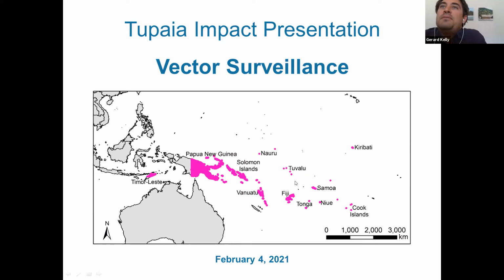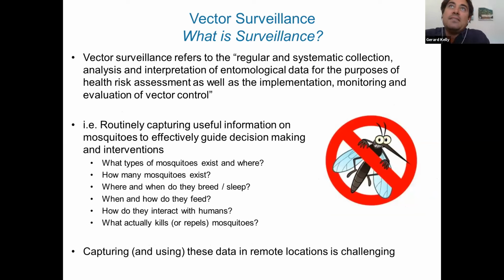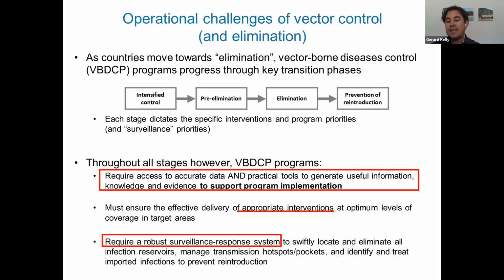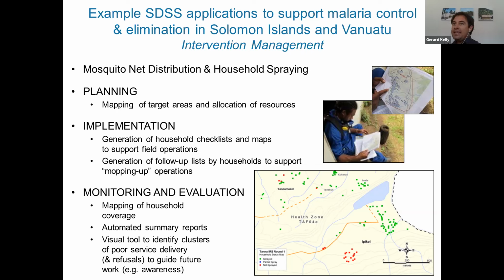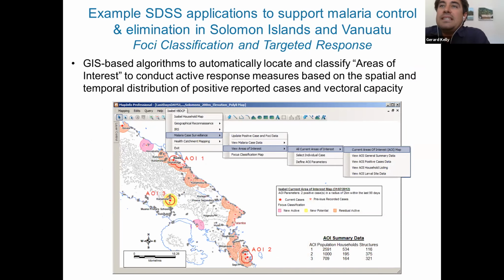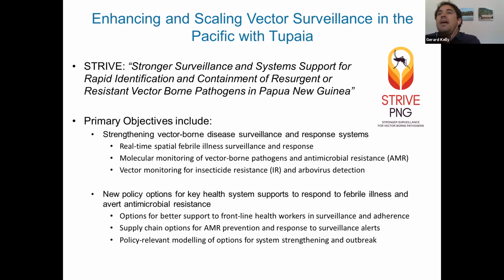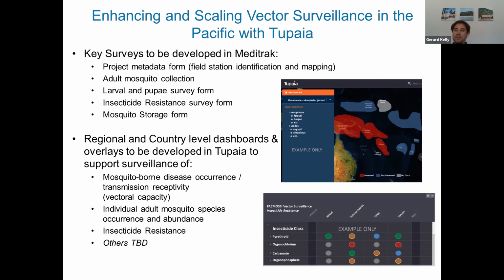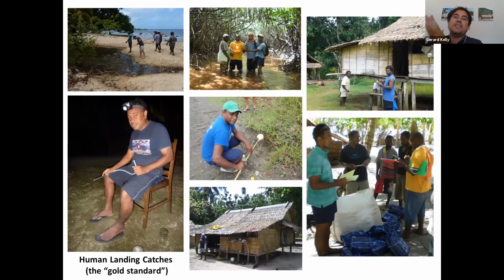Vector Surveillance: Tupaia impact presentation series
Our new 'Impact Presentation' series will focus on public health issues relevant to our work, describing the background issues and where Tupaia can - and does - help.